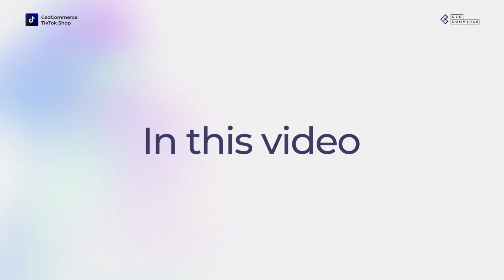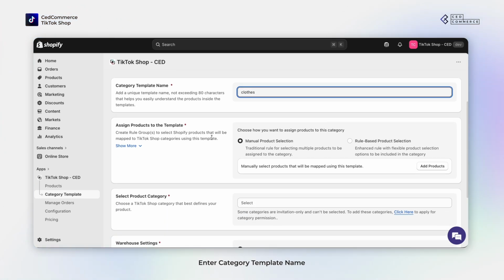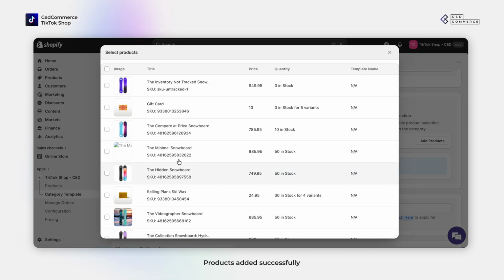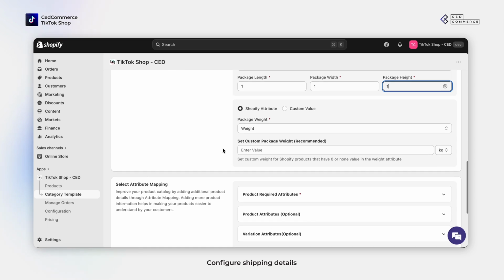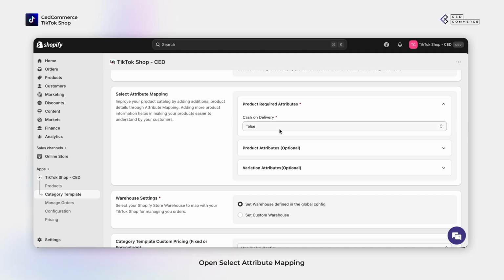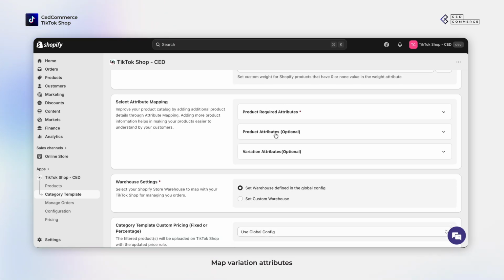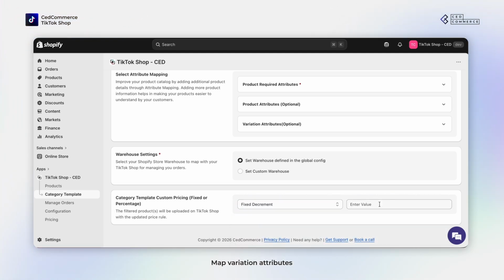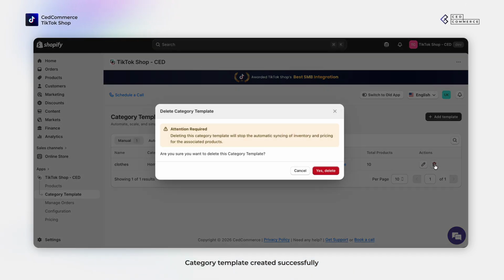How to create a Category Template in TikTok Shop integration to save time and stay consistent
Connected your store, but unsure how to get your products listed under the right TikTok Shop categories? This step-by-step tutorial walks you through creating a Category Template inside the CedCommerce TikTok Shop app — so your products are mapped, formatted, and ready to sell without the guesswork.

In this video, you'll learn how to add a new template, assign products, select the correct TikTok Shop category, configure shipping and package details, map required and optional product attributes, set up variation mapping, and apply custom pricing rules — all in a few simple clicks.